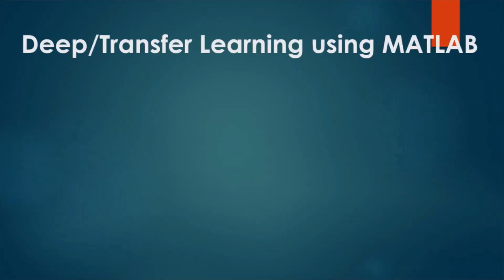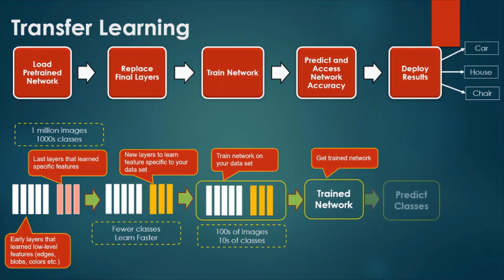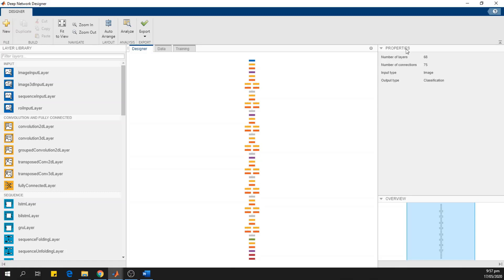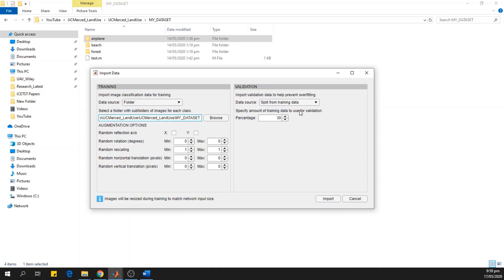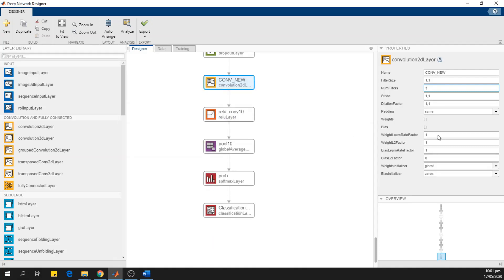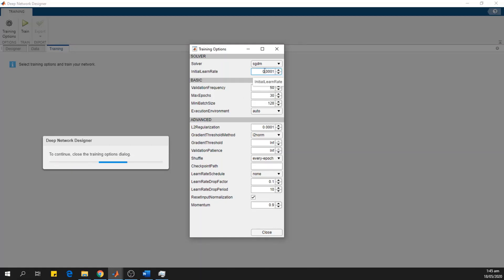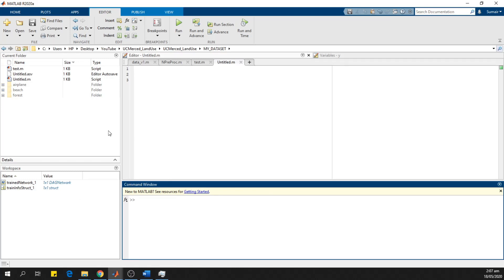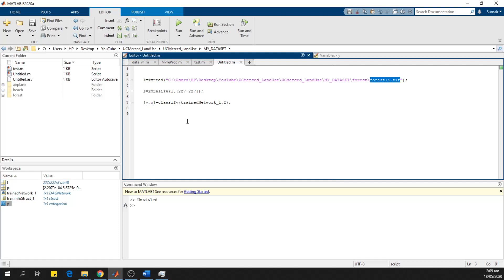Deep Learning | Transfer Learning using SqueezeNet in MATLAB | CNN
About the Video:
This tutorial gives a brief overview of Transfer Learning. MATLAB® is used to perform transfer learning through SqueezeNET for classifying the images of three different types of satellite image classes: Forest, Beach, and Airplane.

Presenter: Engr. Sumair Aziz

About the Presenter:
Sumair Aziz is currently serving as a faculty member in the Department of Electronics Engineering, University of Engineering and Technology Taxila, Pakistan. He is also co-founder and Team Lead Embedded systems and robotics in Syndicate of Embedded and Electronics Design (SEED). He has extensive research and development experience of more than seven years in the fields of embedded systems, robotics, machine learning, and deep learning. He has more than 30 publications in well-reputed journals and conferences. His current research interest includes embedded systems, signal processing, and pattern recognition.